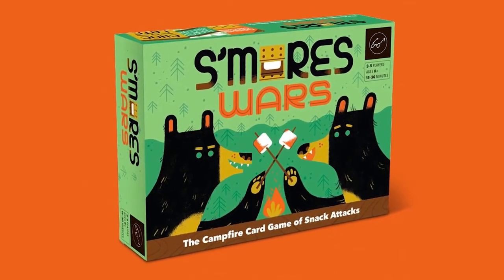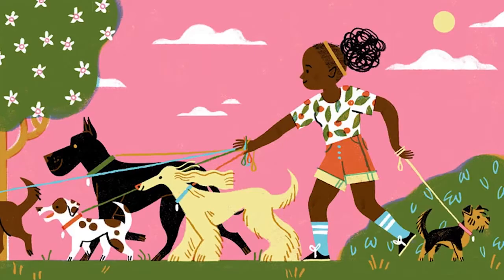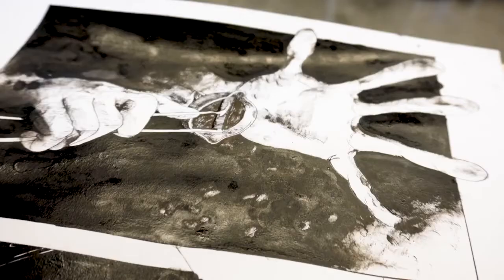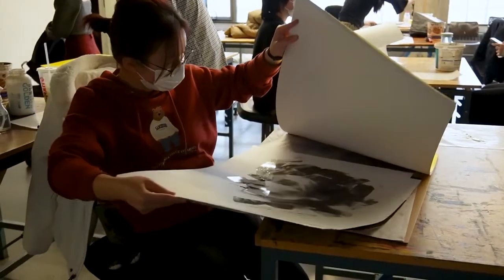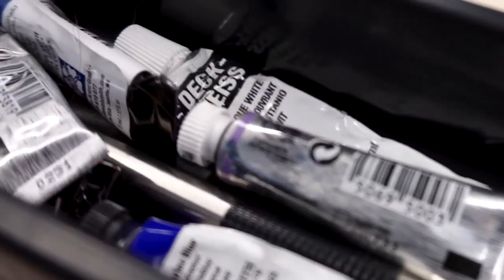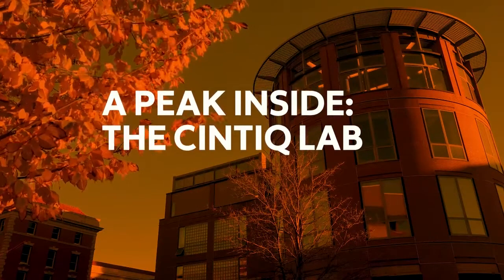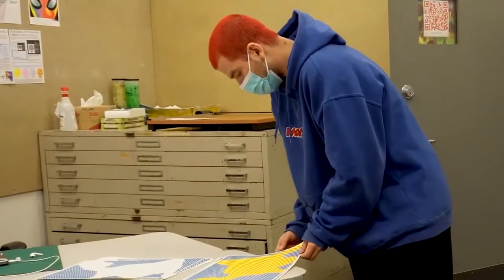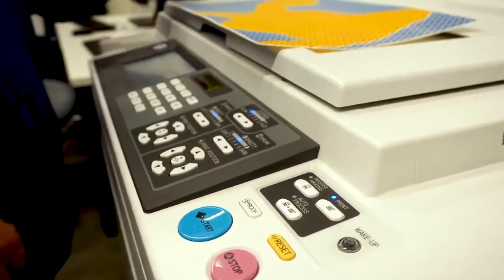Syracuse University's Illustration Program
Specialize in an industry specialty through Syracuse University's illustration program: visual development focus, editorial focus, sequential focus, or product focus! Mix and match if you like and experience the illustration buffet. Work digitally or with traditional mediums and learn through a mix of visiting artists, workshops, lectures and trips to New York City.